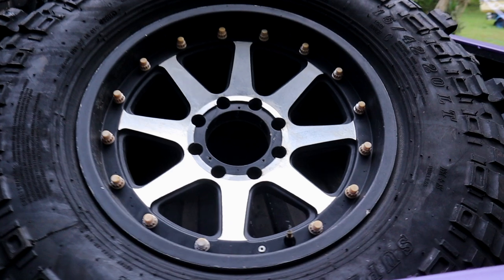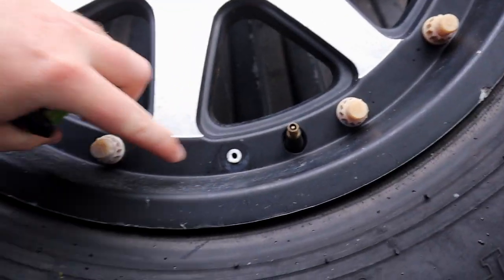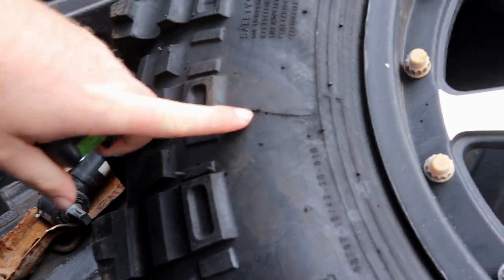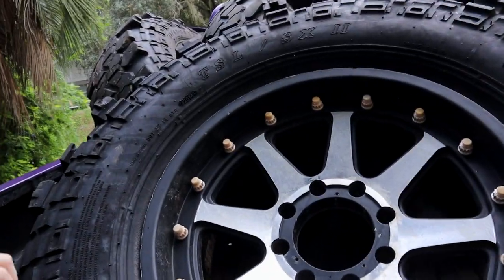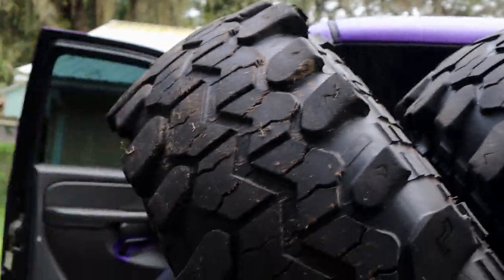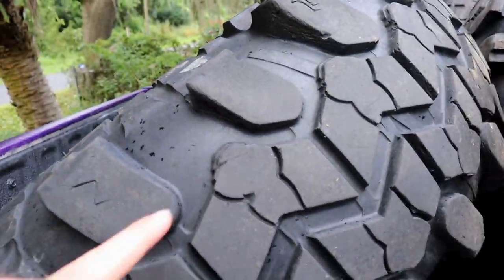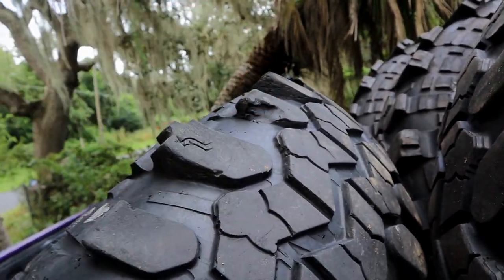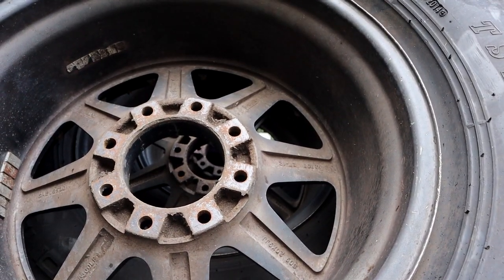Buying SUPER SWAMPERS For My SAS Ford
A few of you guessed right on my post and last video, we picked up a set of 42x15r20 Super Swampers. These are going to look great on the truck and even better when we have more suspension lift on the truck!

Go Check Out Fanatix

White Rock Lights
2” Lift Springs

15-45mm Kit Lens
Lumafusion